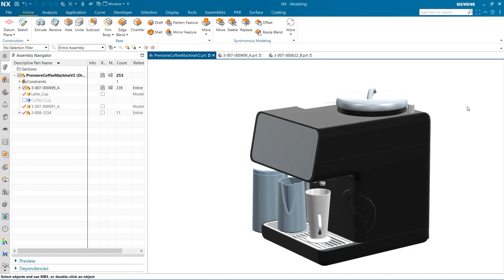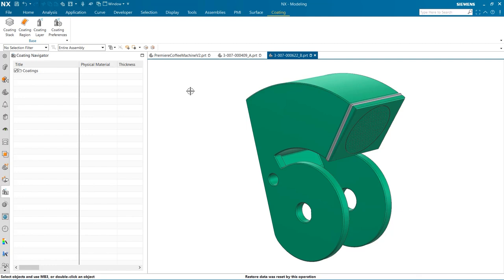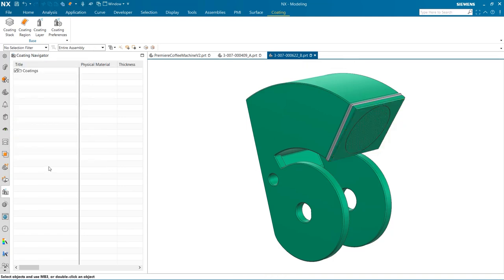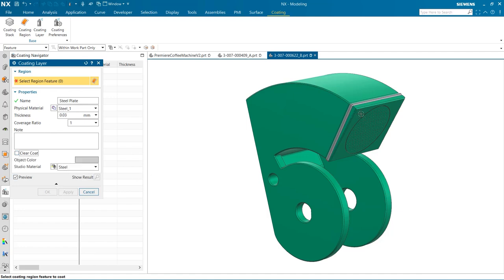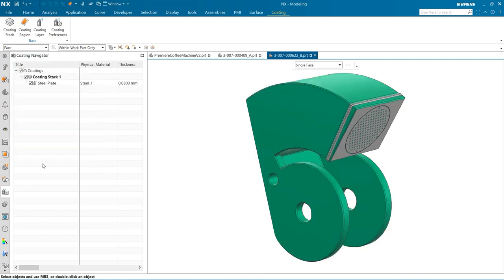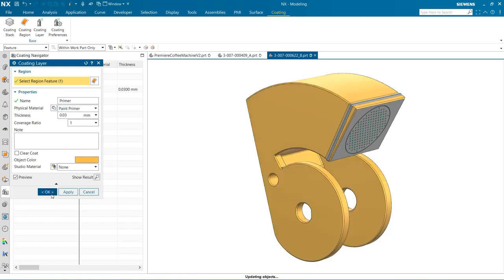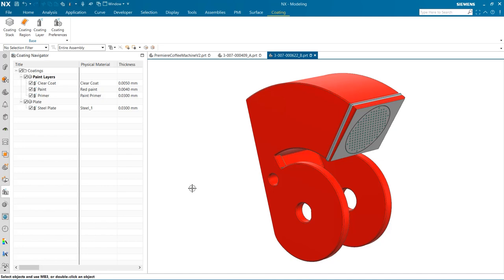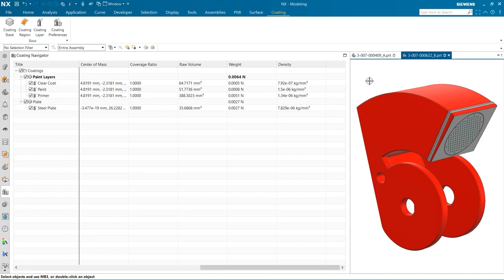NX | Tips and Tricks | Applying surface treatments to your parts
Trong phần đầu tiên của loạt video đề cập đến lớp phủ và xử lý bề mặt trong NX™, chúng tôi sẽ hướng dẫn bạn cách...

Chỉ định các phương pháp xử lý bề mặt cho một bộ phận bằng NX Coatings và Thư viện Vật liệu NX 🎨
Tạo các vùng phủ để xác định ranh giới giữa các lớp phủ khác nhau trên một bộ phận ✏️
Sắp xếp lớp phủ trên các bộ phận và cụm lắp ráp phức tạp bằng các lớp phủ 📚
Xem thông tin chi tiết về lớp phủ của một bộ phận trong Coating Navigator 🔍

Bản chép lời